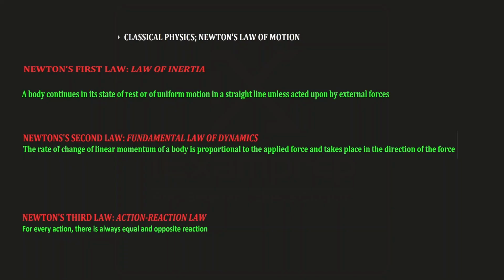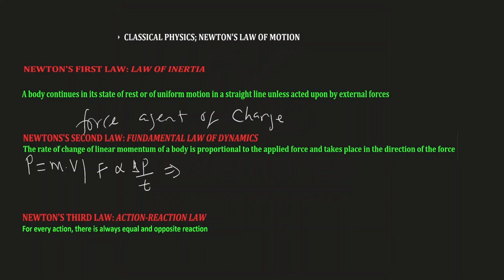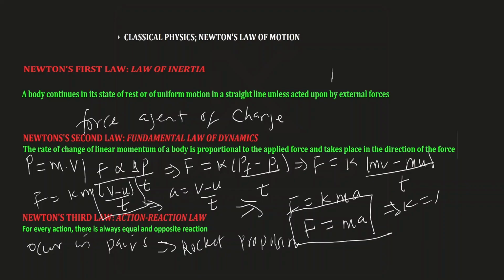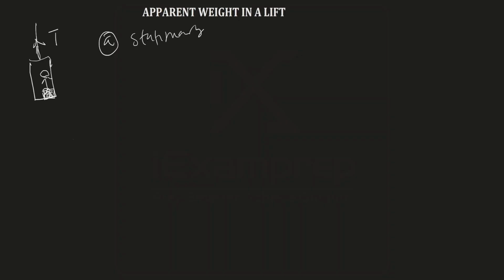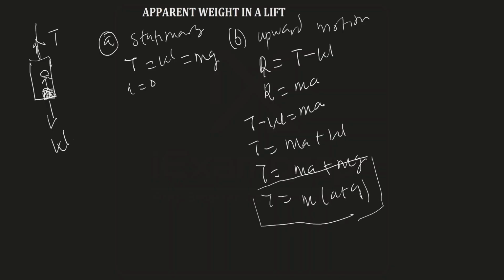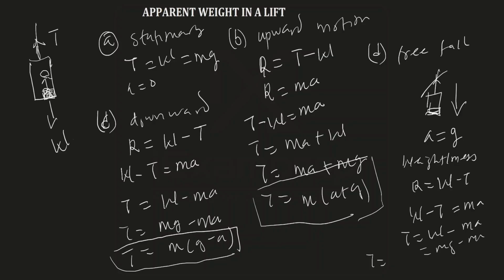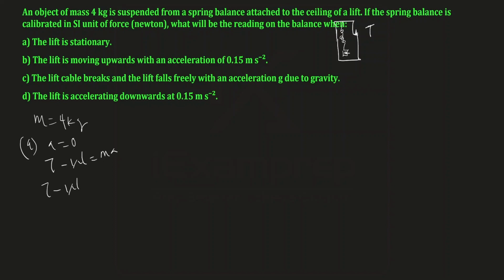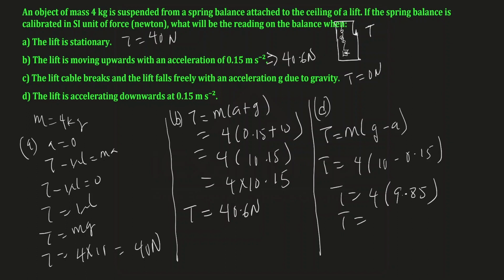Newton’s Laws of Motion Made Easy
In this full Physics tutorial, we break down Newton’s Laws of Motion step by step and connect them to real exam-style problems on apparent weight in a lift (elevator).
Perfect for JAMB/UTME 2026, WAEC, NECO and O-Level students who want a solid understanding of forces and motion.

What you’ll learn in this video:

Clear explanation of Newton’s First Law (Law of Inertia)

Newton’s Second Law:
𝐹
𝑚
𝑎
F=ma, net force and acceleration

Newton’s Third Law: action–reaction pairs with everyday examples

Meaning of weight vs apparent weight

How a lift moving upwards, downwards, at rest or at constant speed affects scale readings

Fully solved exam-type questions on apparent weight in lifts

By the end of this lesson, you’ll be able to:

State and explain all three laws confidently

Draw correct free-body diagrams for lift problems

Calculate apparent weight for any motion of the lift

Tackle JAMB/WAEC questions on Newton’s laws without fear

Prep Smarter. Achieve Greater. 💛💙

Let’s keep preparing smarter, one concept at a time. 🚀